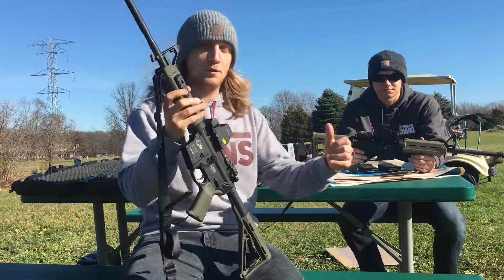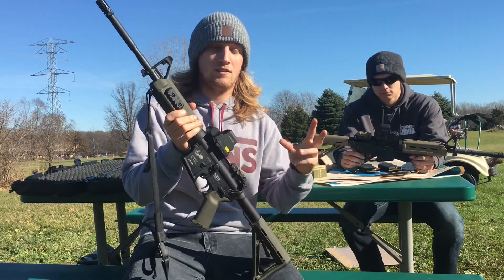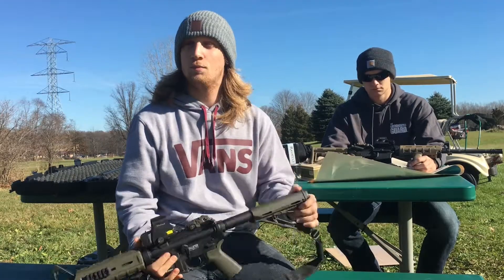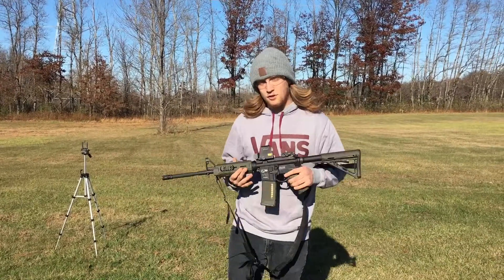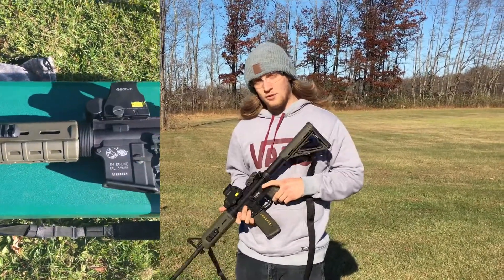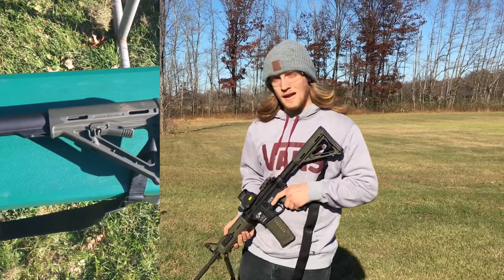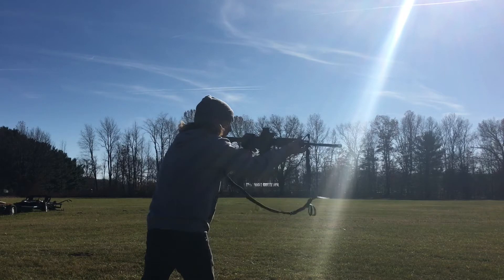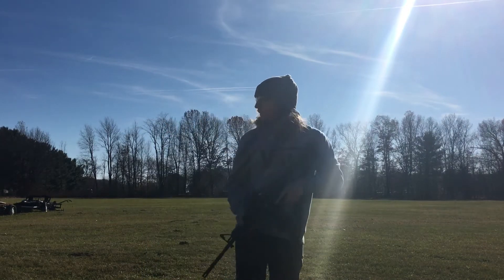Is the AR-15 Reliable? Part 1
Follow Guns & Stuff on Twitter!

Some say that the AR-15 is not a reliable platform.

I disagree.

This is the first video in a series i am starting, called "Is the AR-15 reliable?". I have decided to NOT clean my AR-15 after my range visits, to show that this rifle is in fact, reliable. I have faith that this rifle will perform great, clean or not, round after round. I will have a count of the rounds i have put through it at the end of each episode. The round count as of now. 206 rounds with no problems.